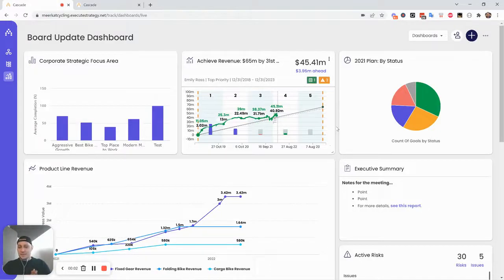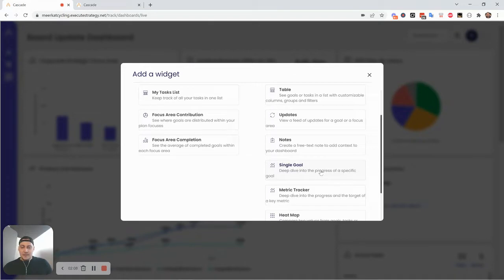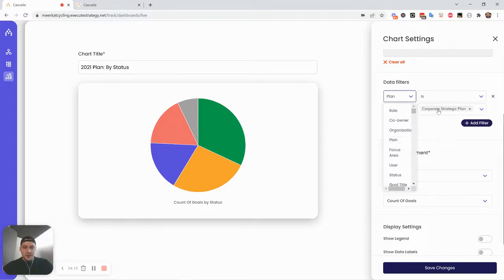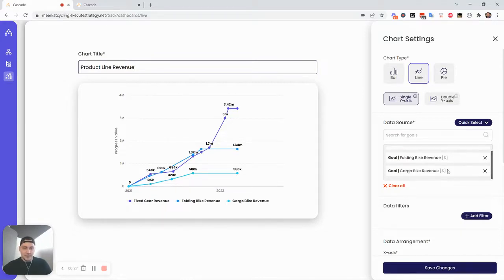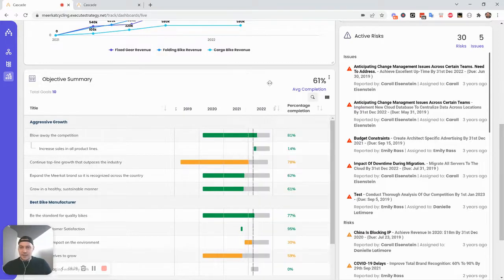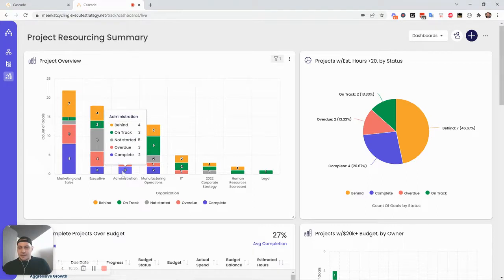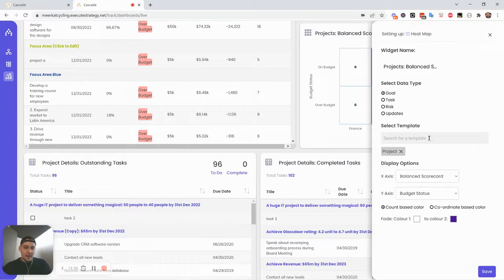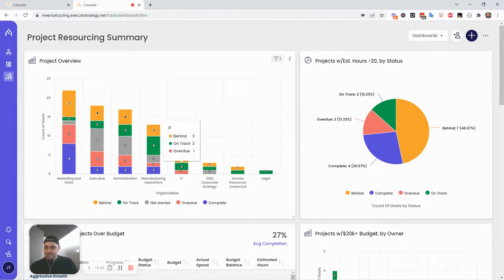Cascade Dashboard Widgets - Deep Dive